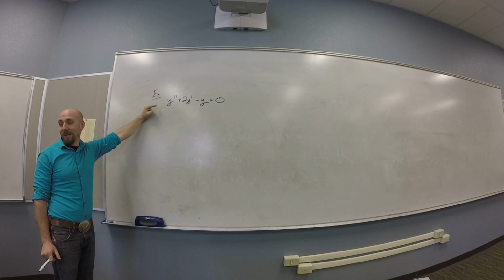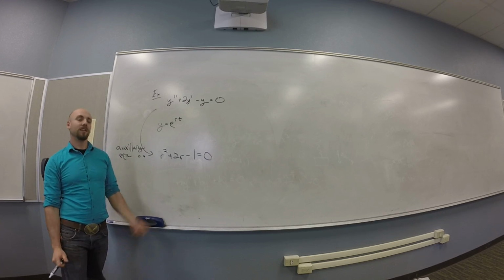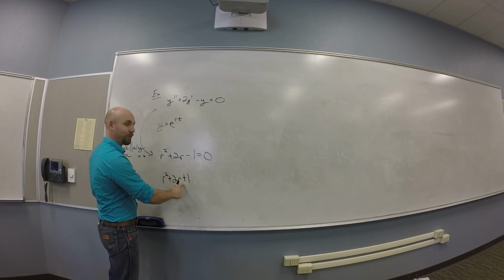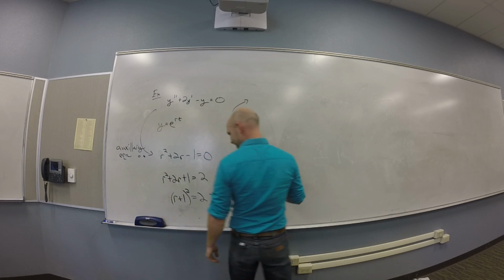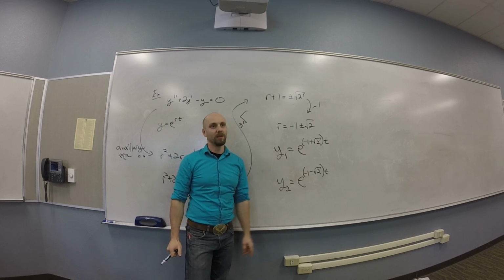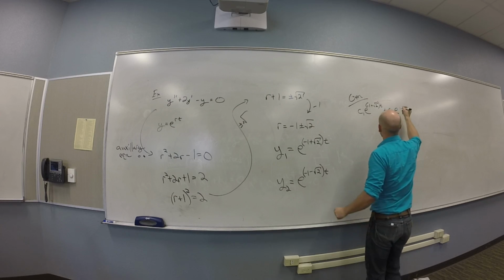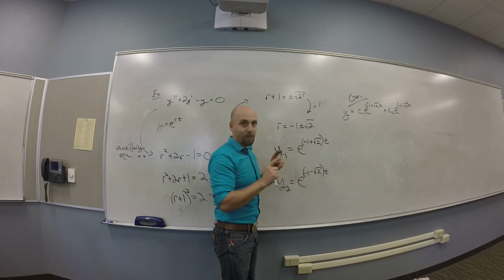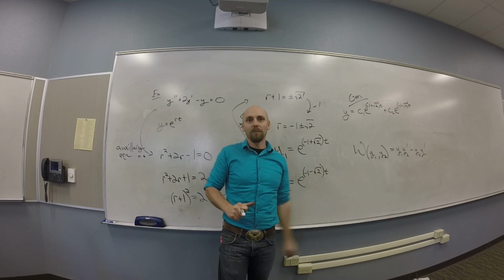Second Order Example and Wronskian